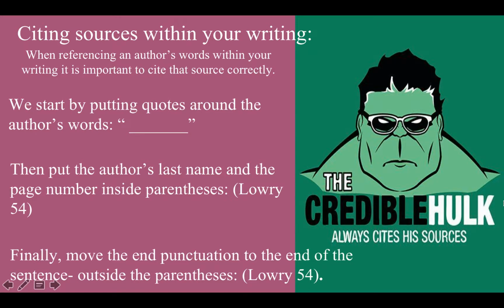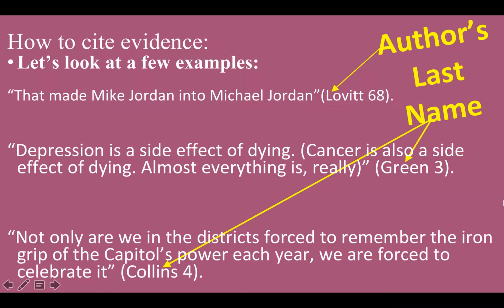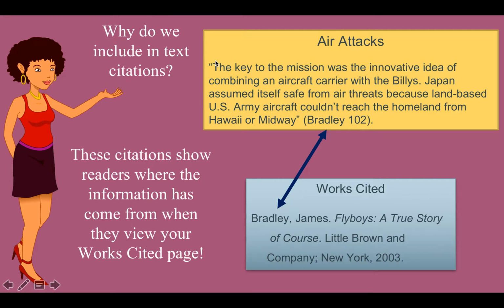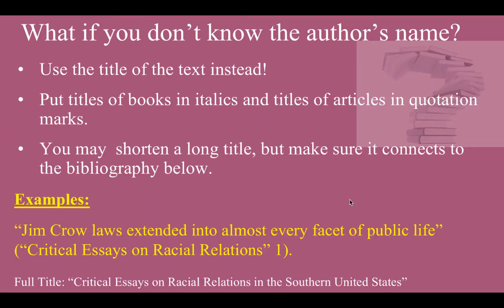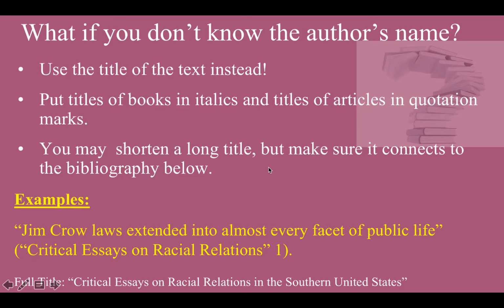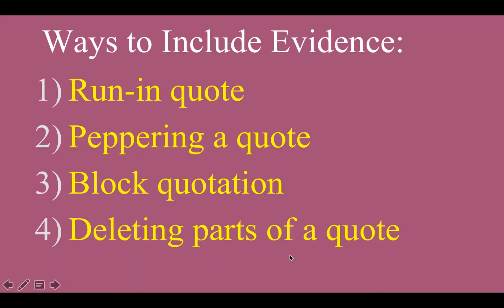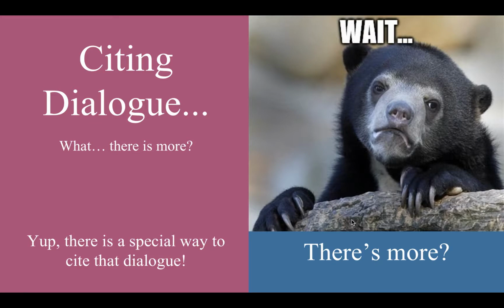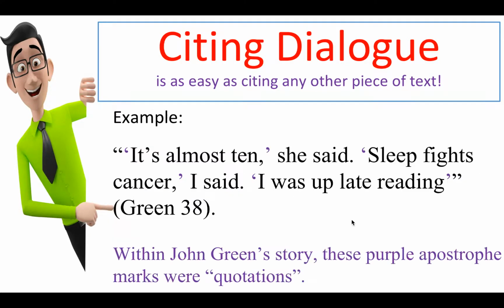In text Citations